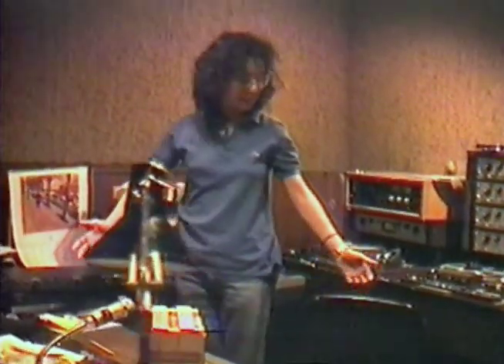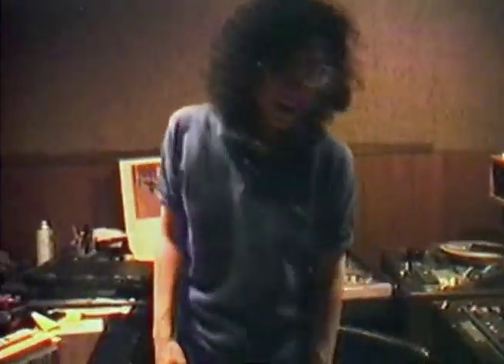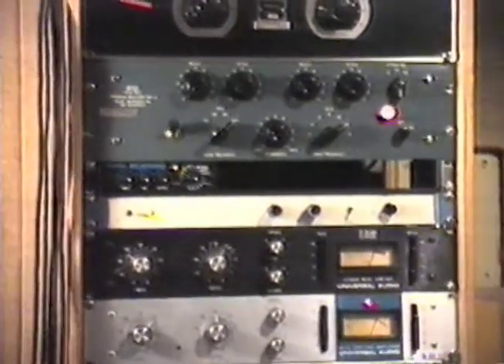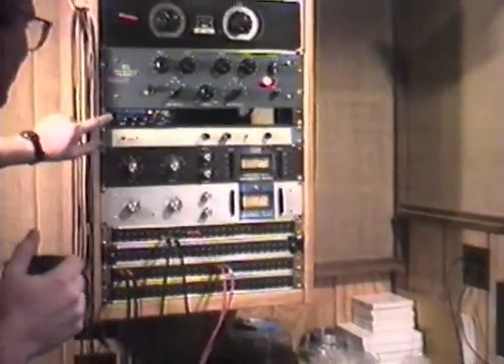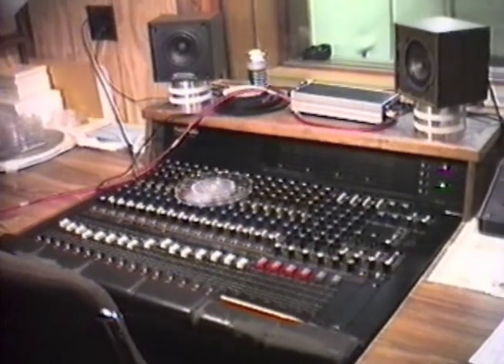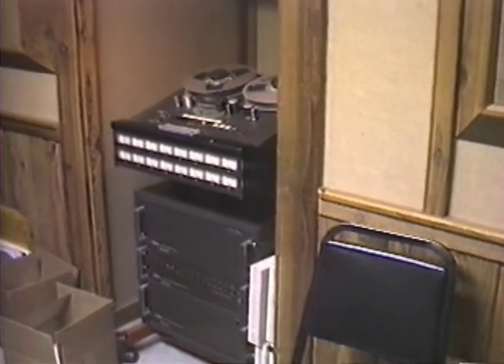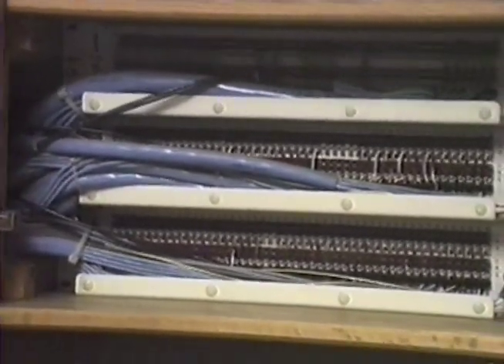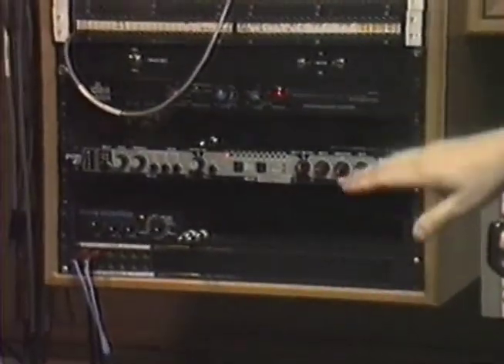Universal Tour, the production studios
Tom "the tech" Miller's famous DVD tour of the Universal Recording Complex at 46 E Walton as we prepared to close down the facility and move to Randolph St. This is part 3, the production studios.